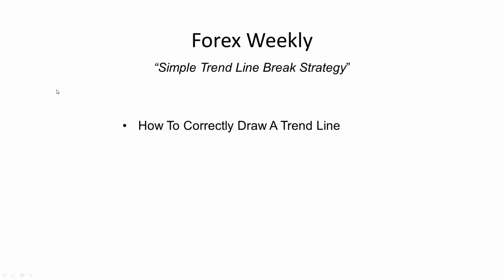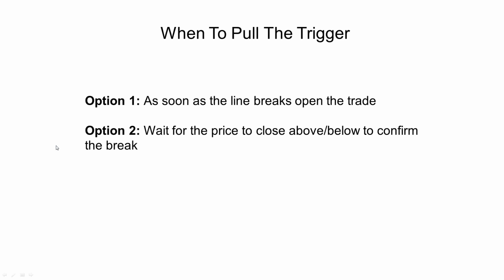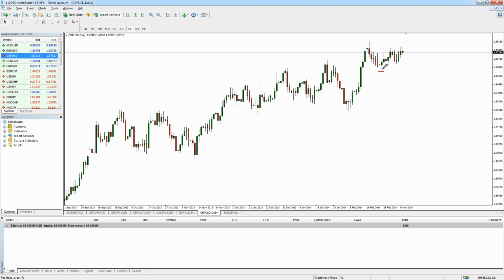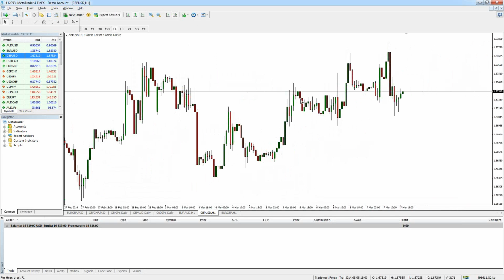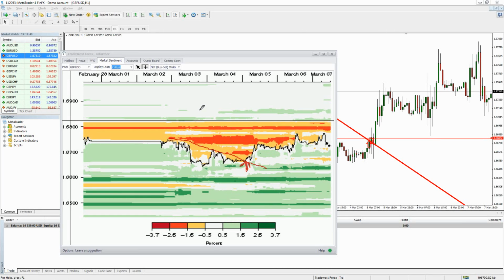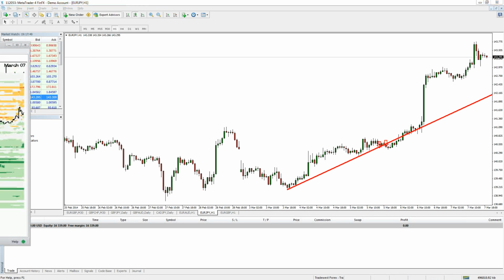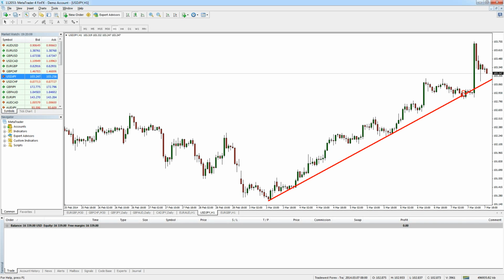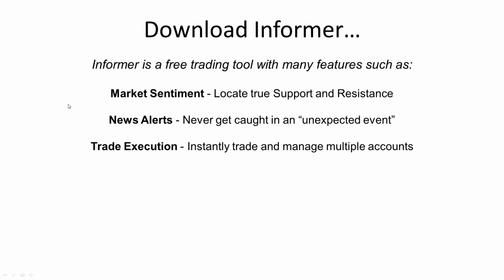TradeWest Forex | Simple Trend Line Break Strategy (March 7, 2014)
This week, Mike is going to show you how to correctly draw a trend line, and when to pull the trigger on a trade!

If you want to continue watching the Q&A portion of the webinar, go to this video: